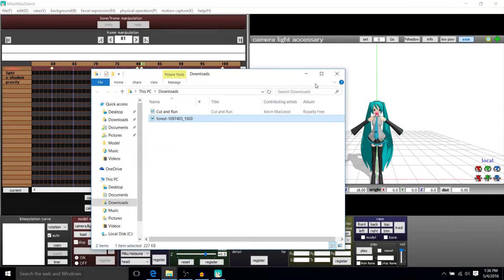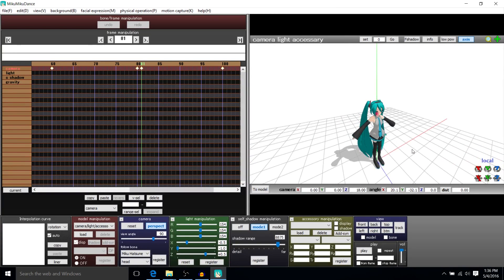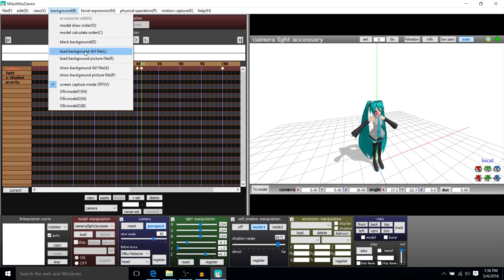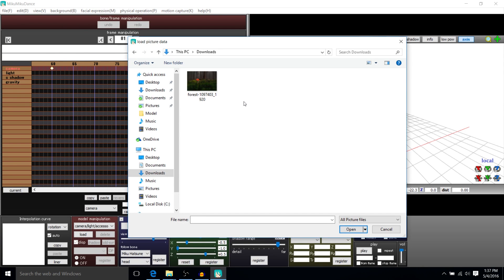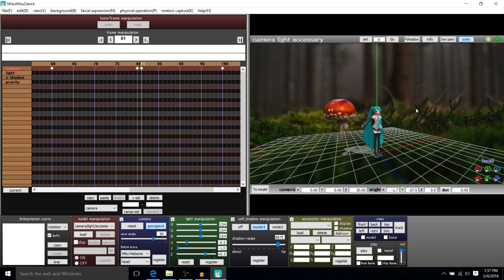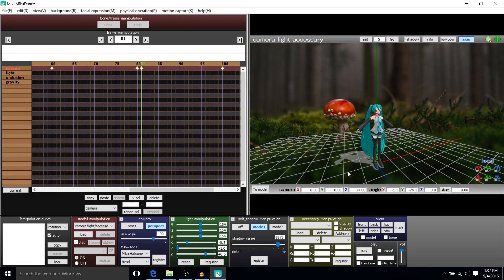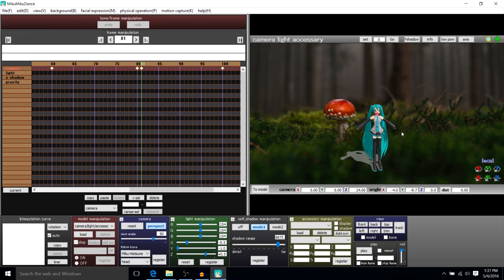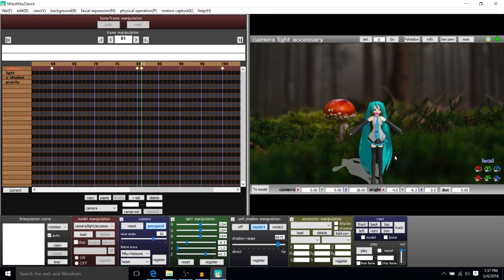How to Add Background Image or Video | MikuMikuDance MMD | Tutorial for Beginners Part 7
MikuMikuDance Tutorials on Creating Hatsune Miku Character Animations. How to series focused on how the program works.